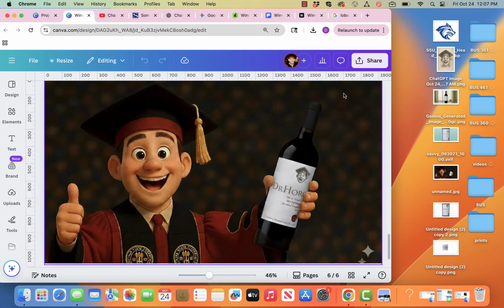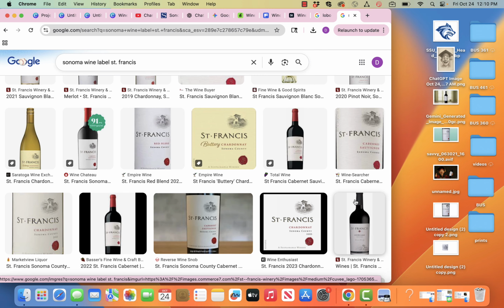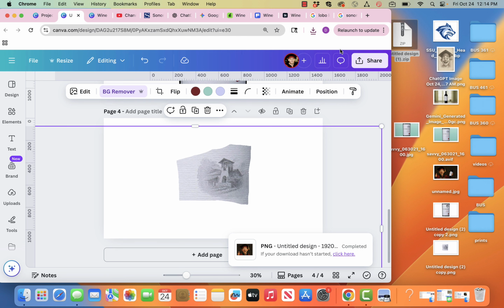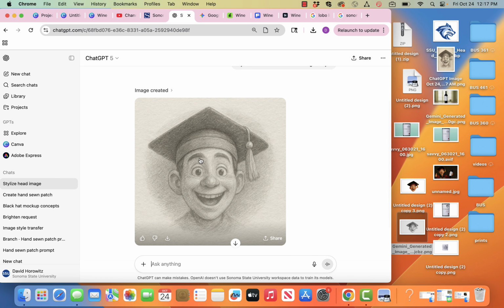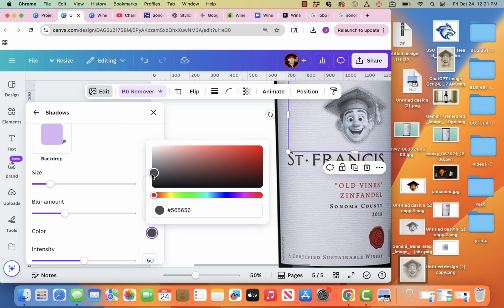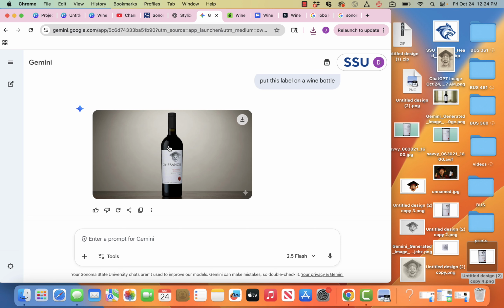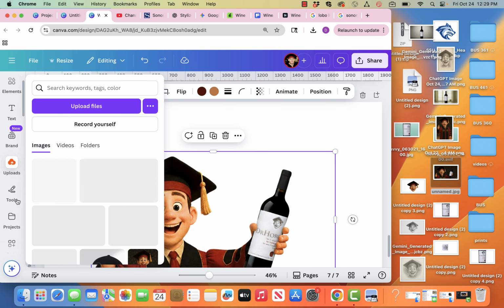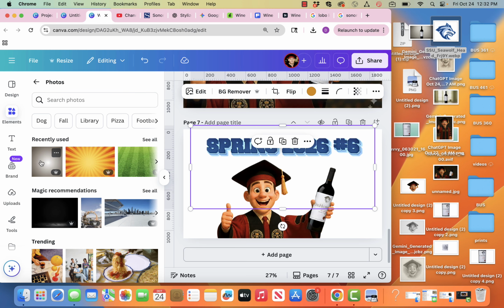Canva/ChatGPT/Gemini Stylizing Compositing Product Mockup AI Promotional Model and Character AI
How to use Canva/ChatGPT/Gemini to do Stylizing and Compositing.  Product Mockup AI.  Promotional Model and Character AI.  Text AI.